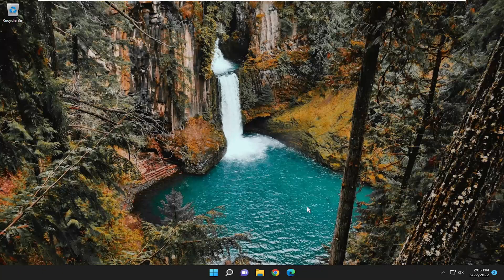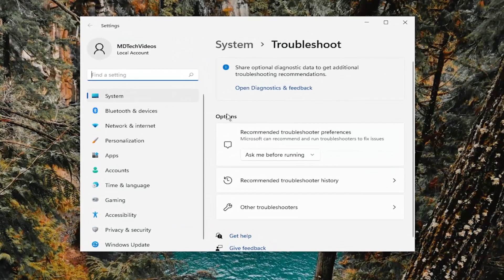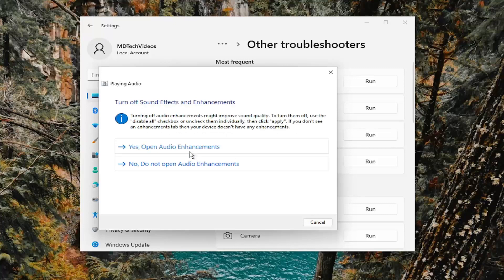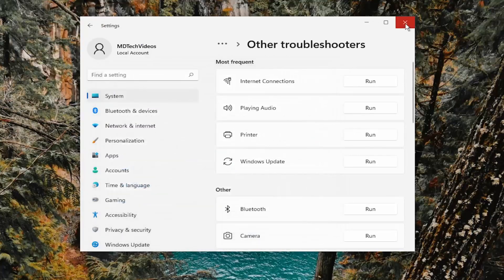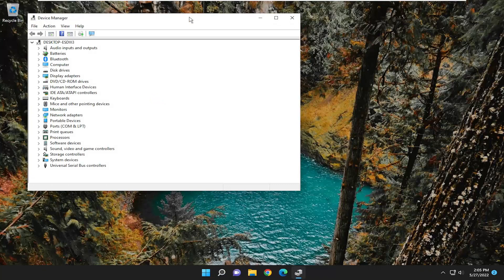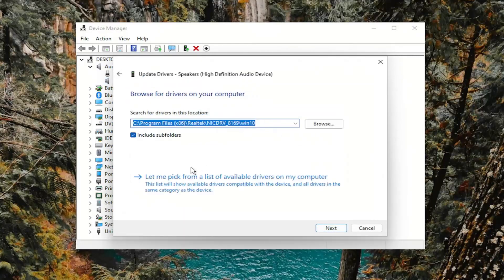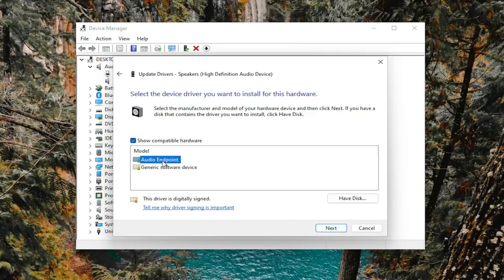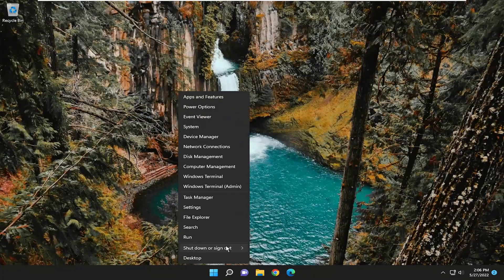Fix LG Laptop Has No Sound Windows 10/11 [Tutorial]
If you're having trouble with your laptop's built-in speakers, try plugging in a set of headphones or speakers. If the sound works through them, you might have a hardware problem with the laptop's built-in speakers.

If you have a pair of USB headphones handy (like a USB gaming headset), try plugging those in too, since they can bypass the default audio driver and indicate where the problem might lie.

Issues addressed in this tutorial:
LG laptop no sound
LG tv HDMI no sound laptop
no sound when connecting laptop to LG tv
what to do when your LG tv has no sound

When you try to play music or video on your laptop, but just find no sound on the internal speakers? You would be very annoyed. However, it’s not trouble you cannot fix it anymore. Follow this guide to find out the reason and try to fix it with easy solutions.